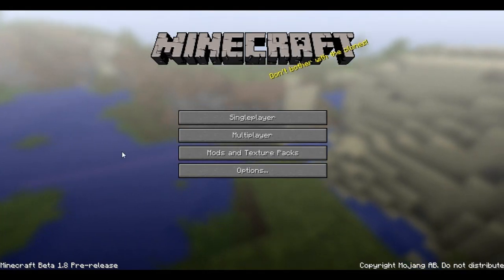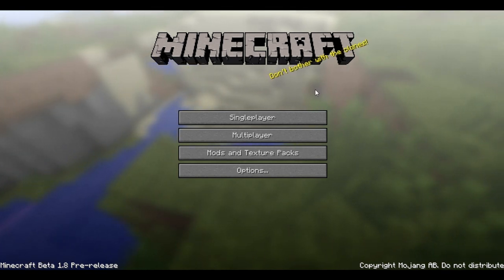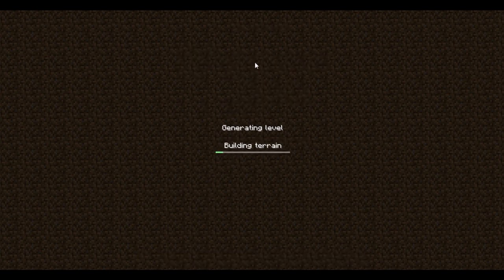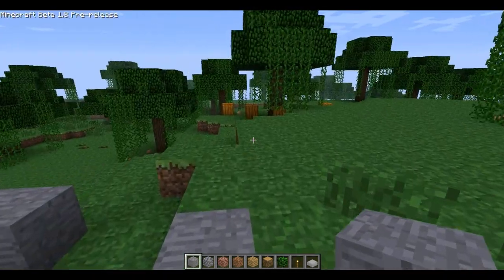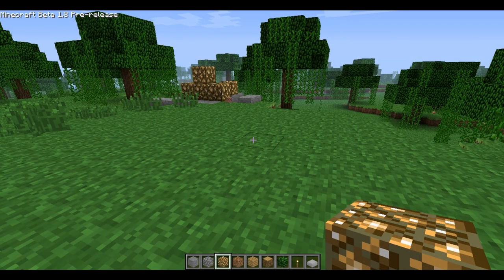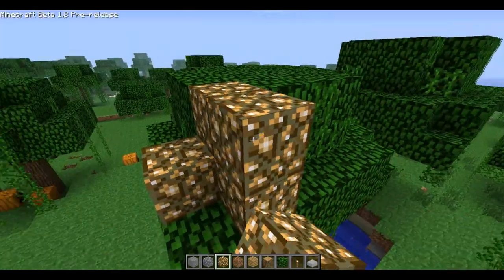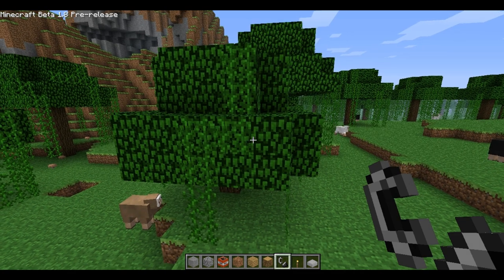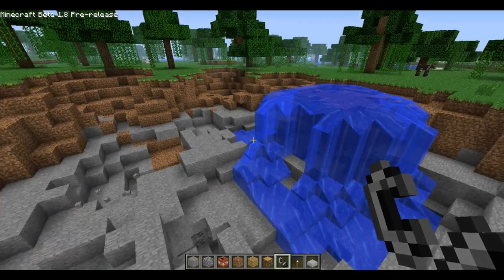Minecraft 1.8 - Creative Mode, Flying, Menu!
Nils takes a look at what's been added in 1.8!
Check out the Creative mode, and learn how to fly, also check out the cool new high quality menu!